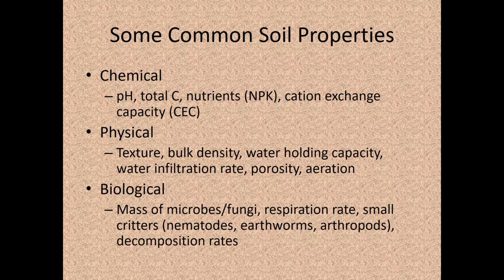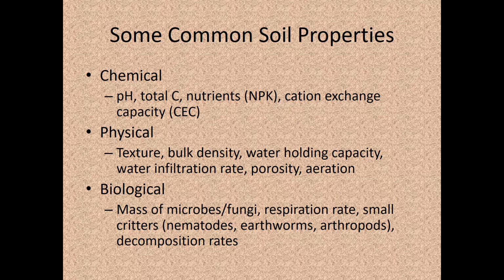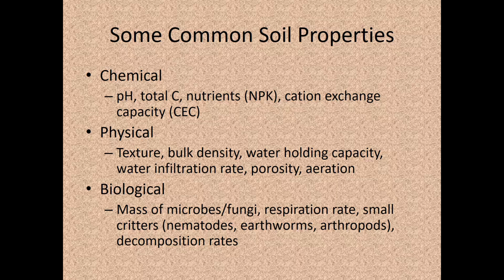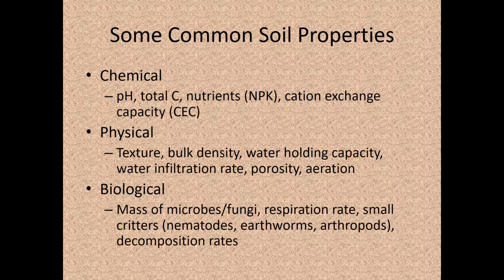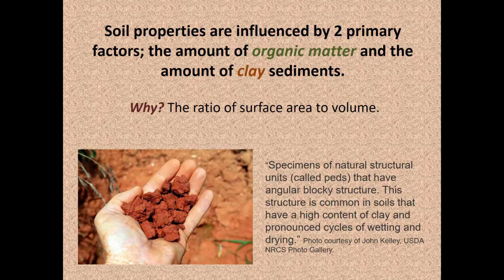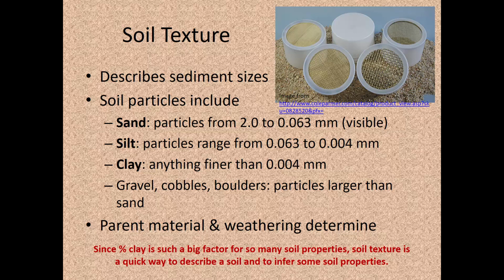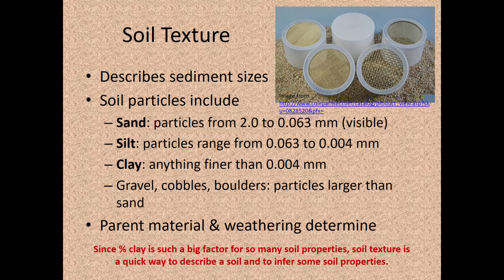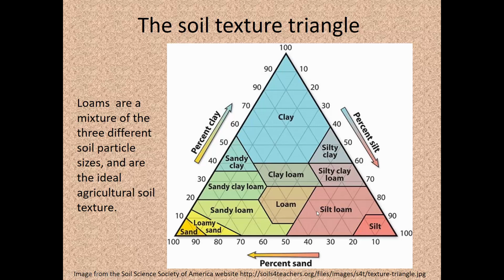Significant Soils: Properties Introduction